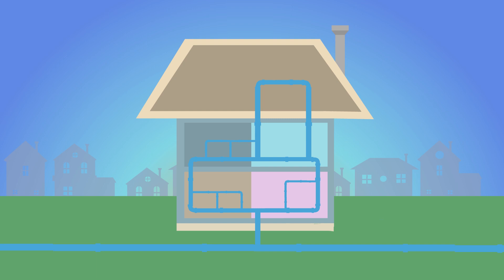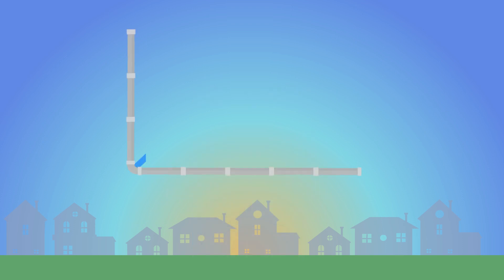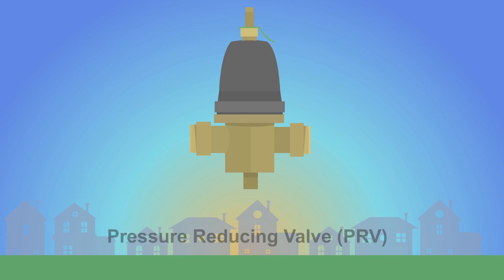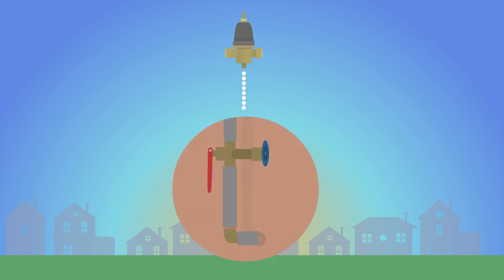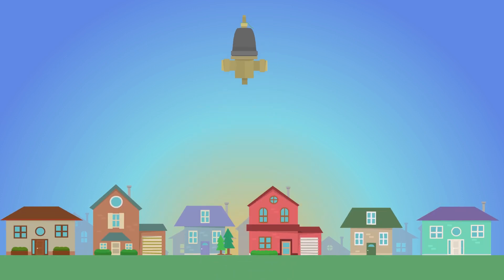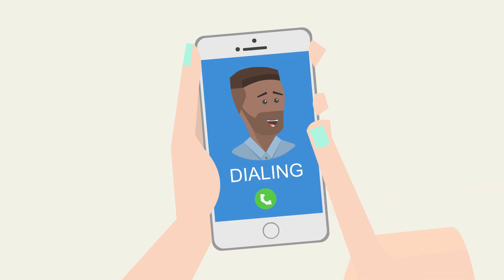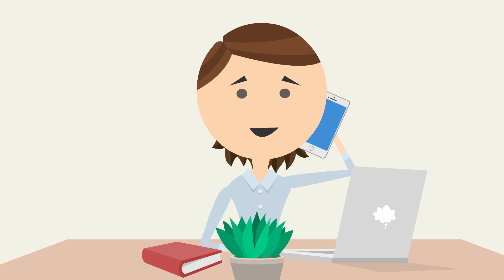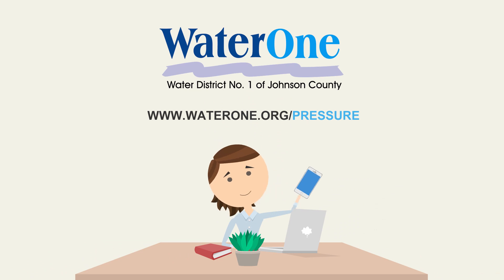Water Pressure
Curious about water pressure? Our new video explain how we maintain pressure and how you can control high pressure inside your home.